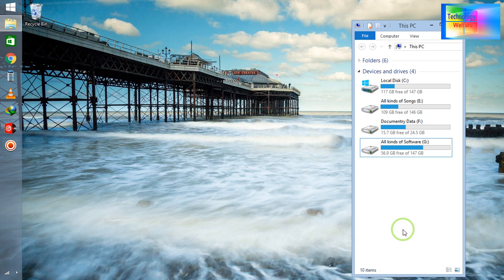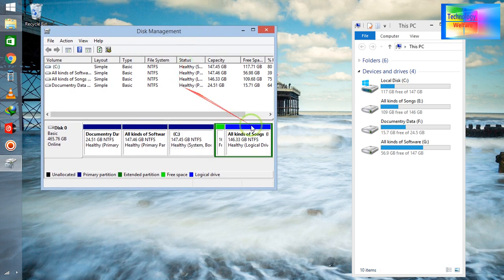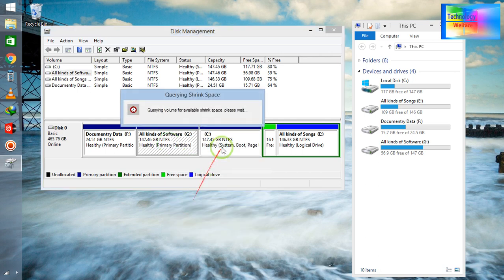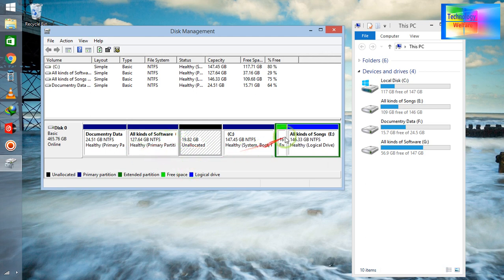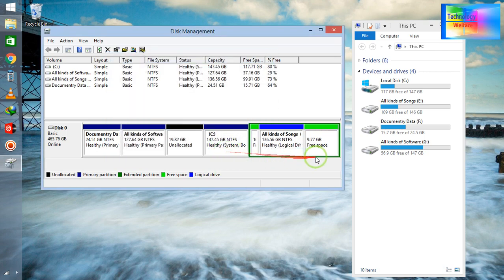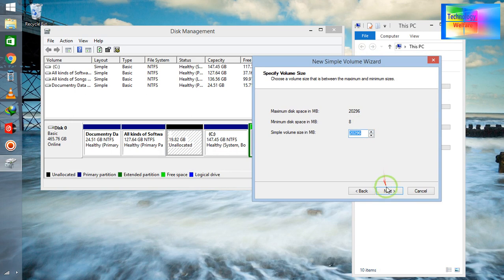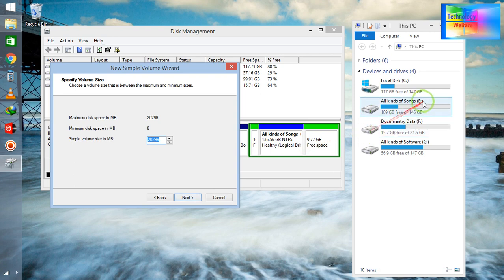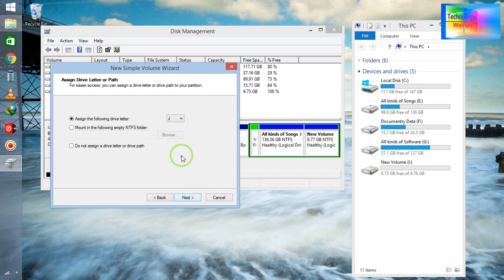How to create Extra Partition Disk Any Laptop/PC 2021